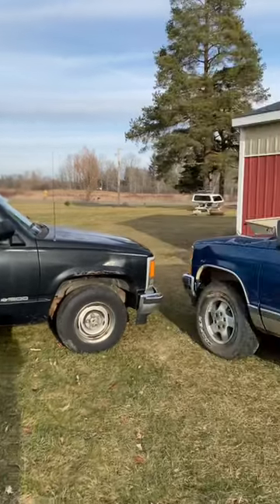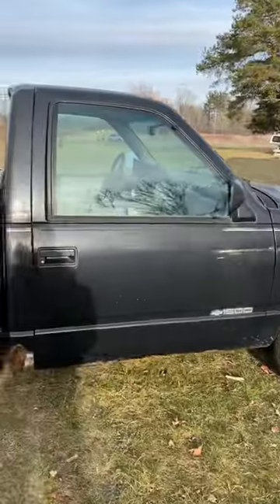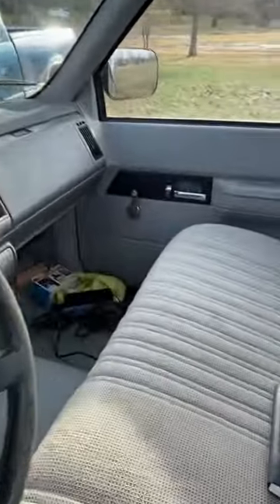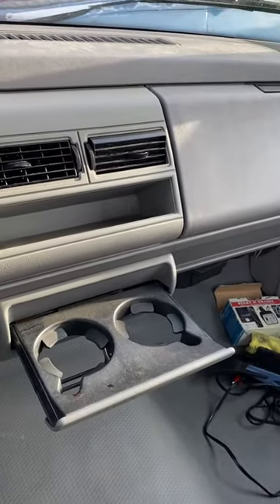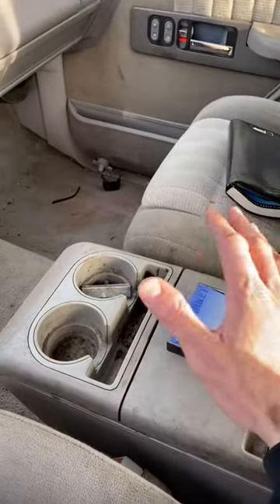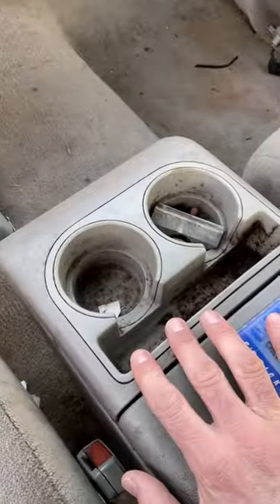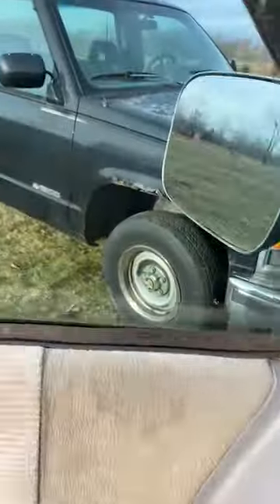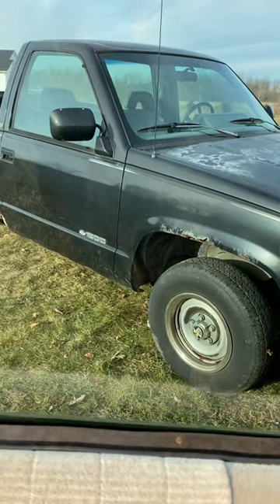Rare options on OBS Chevy Trucks